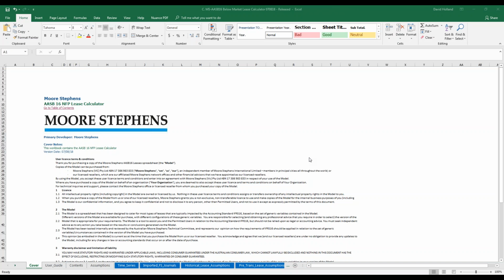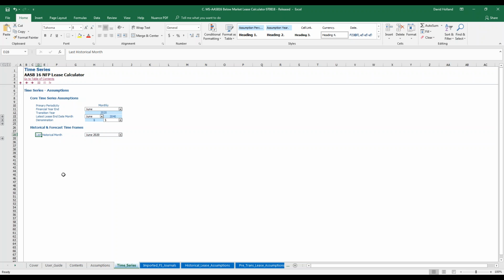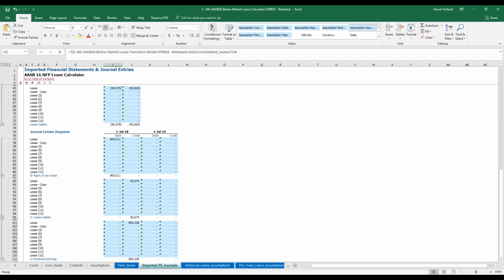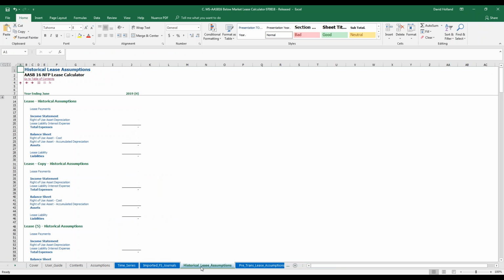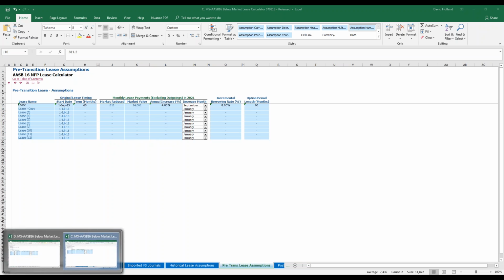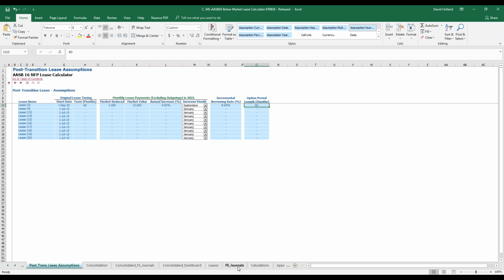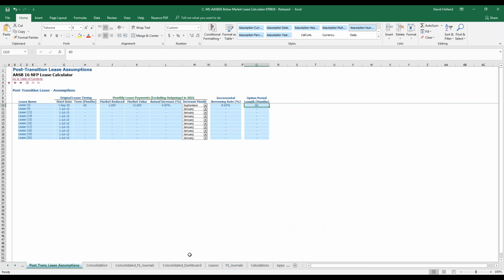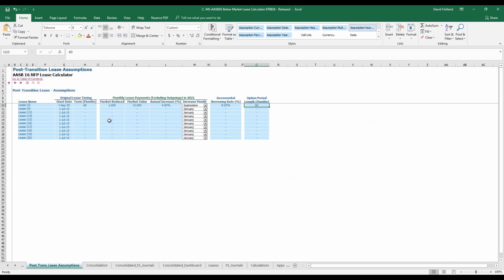Below Market Lease Calculator